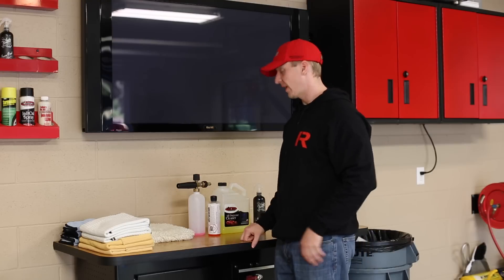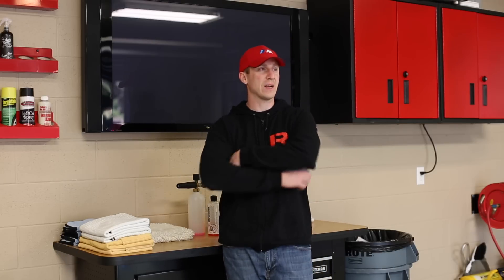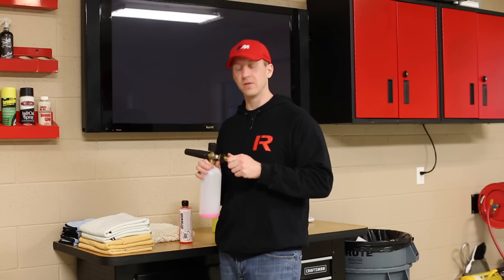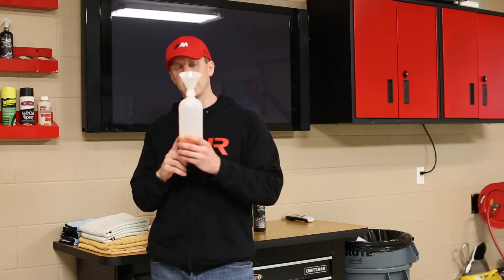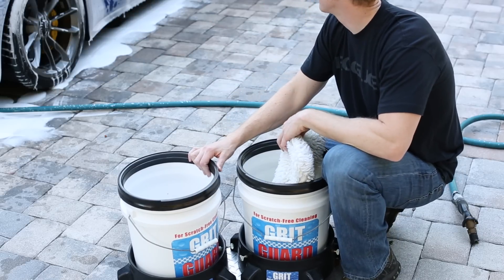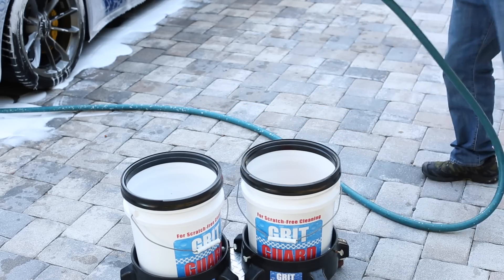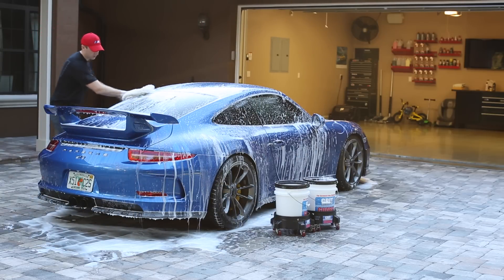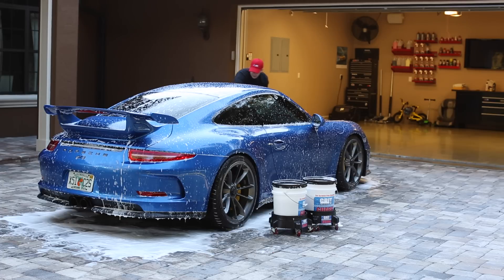GT3 Detailing Process Video 1 of 6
Video 1 of the Paint Correction of my 2014 Sapphire Blue GT3.

Everything Else I Use That We Don't Have At OG: